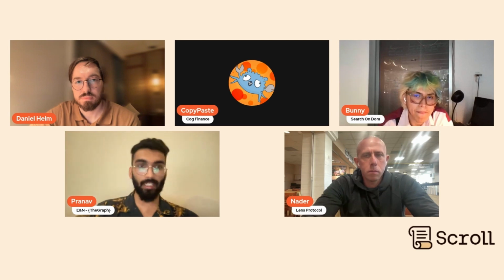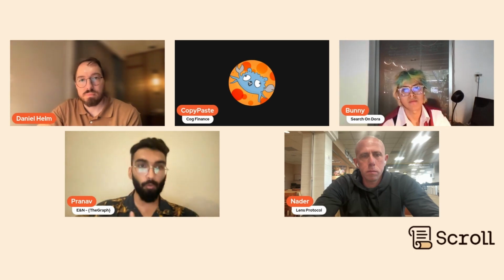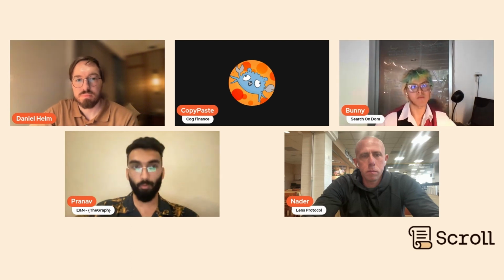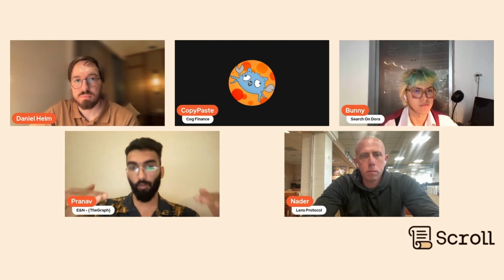Why Build on a Layer 2 - Housewarming Party